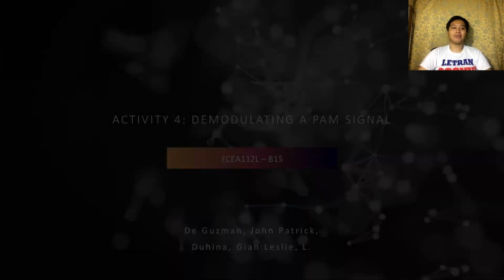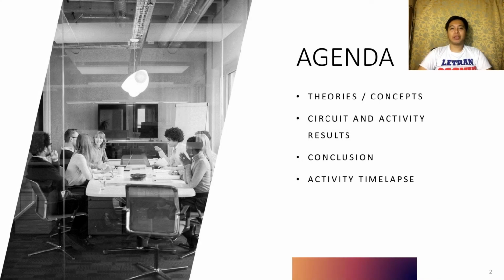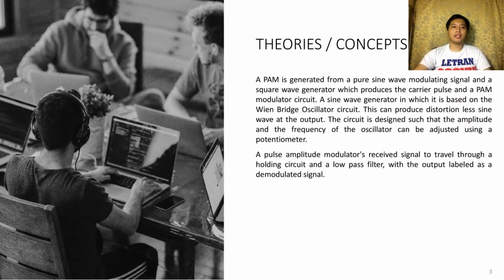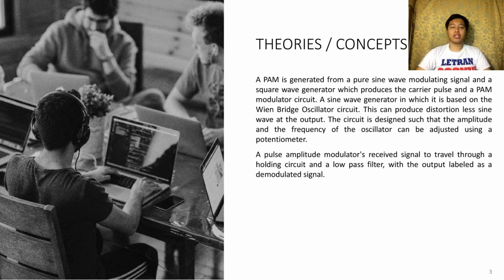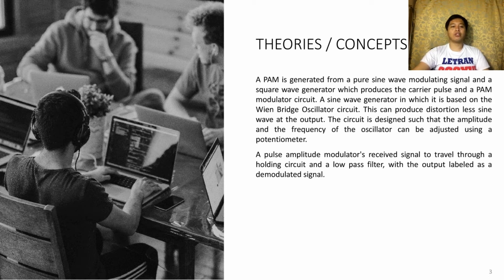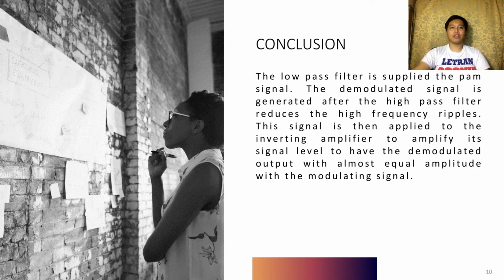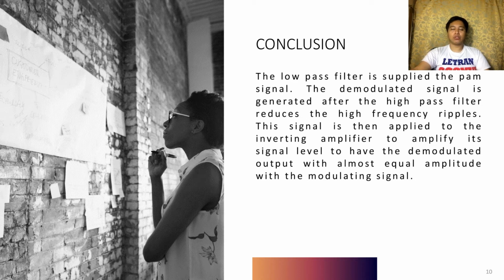Activity 4 Video Documentation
Activity 4: Demodulate a PAM Signal
ECEA112L - B15

Presented by:
De Guzman, John Patrick
Duhina, Gian Leslie L.